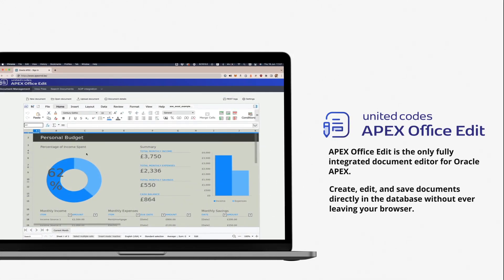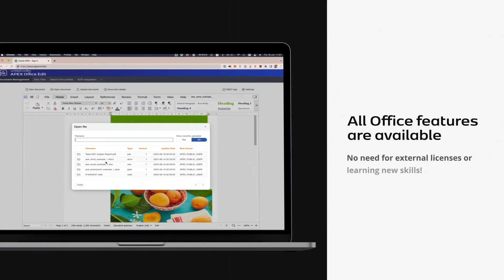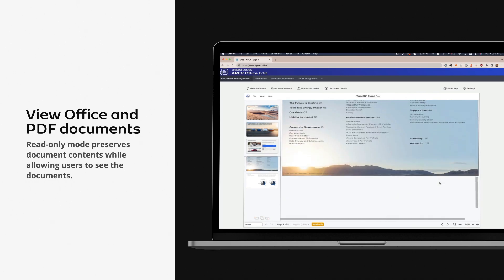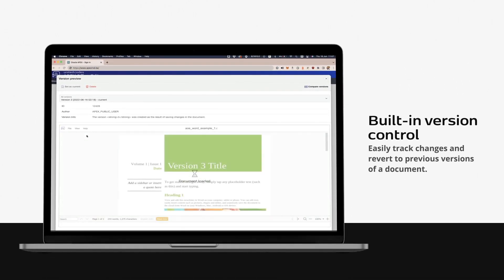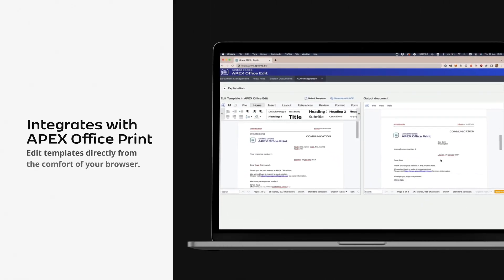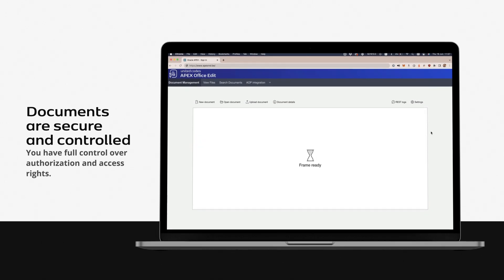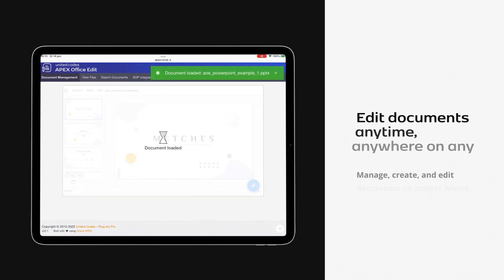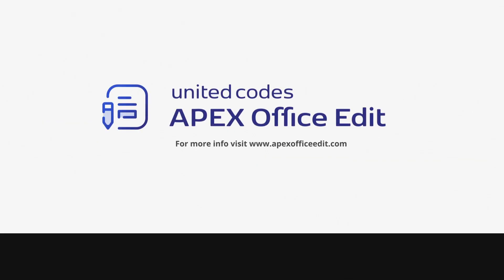The FIRST Online Document Editor for Oracle APEX - APEX Office Edit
APEX Office Edit is the first online document editor for Oracle APEX. It allows you to create, edit, share & collaborate on Office documents right in your Oracle APEX application.

This product integrates completely with APEX Office Print, the printing and reporting solution for Oracle APEX. You can now easily edit templates directly in your browser.

APEX Office Edit offers a free version for you to test out some of the features.

APEX Office Edit is a product of United Codes.